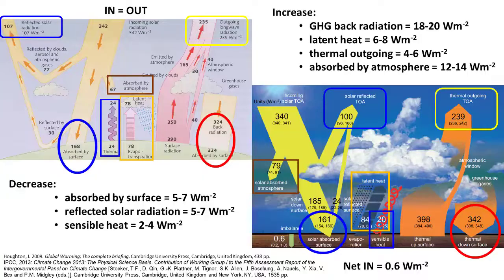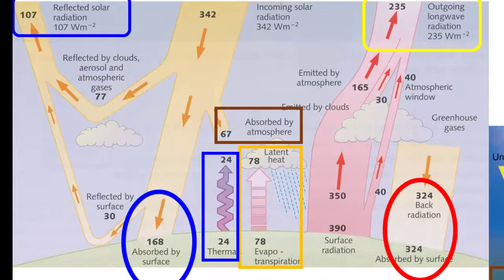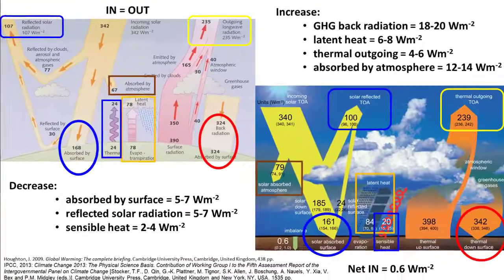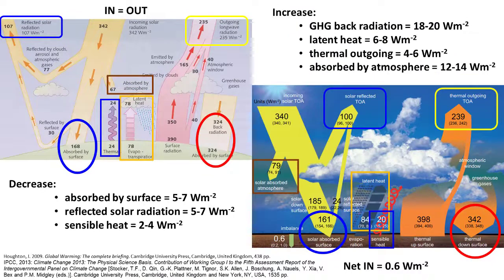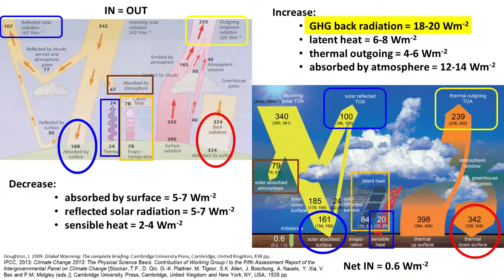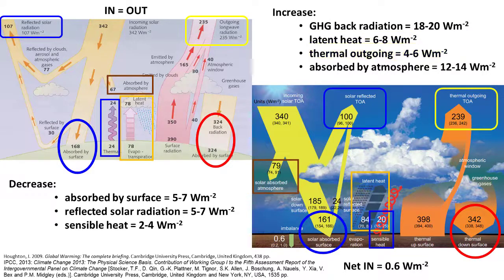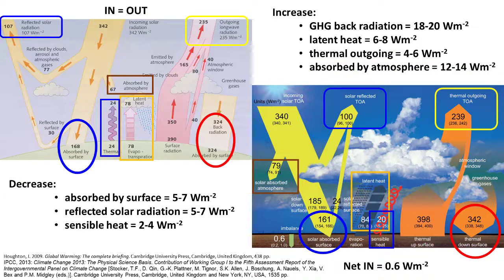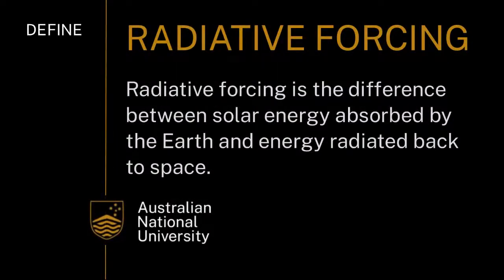Net wattage difference: then and now | Earth Hazards | meriSTEM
Dr Margi Bohm from the Australian National University (anu.edu.au) shows the difference in solar radiation absorption without human activity, vs after human activity. This as part of a series on how humans effect our climate.

This video touches on the following curriculum descriptors:

Human activities, particularly land-clearing and fossil fuel consumption, produce gases (including carbon dioxide, methane, nitrous oxide and hydrofluorocarbons) and particulate materials that change the composition of the atmosphere and climatic conditions (for example, the enhanced greenhouse effect) (ACSES105)